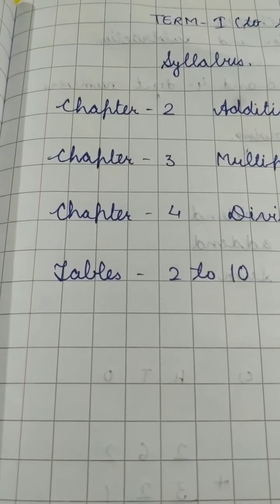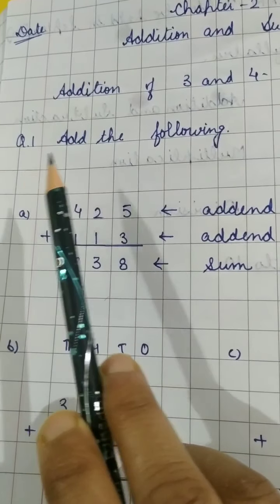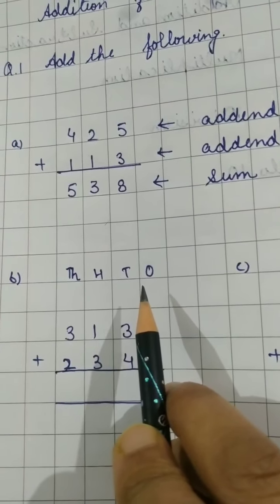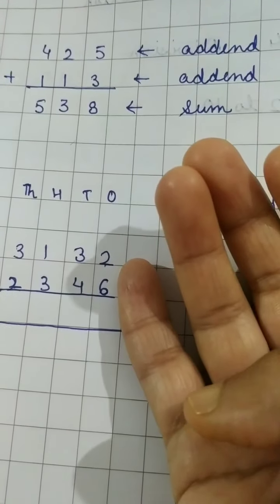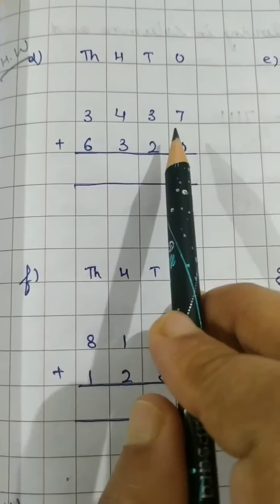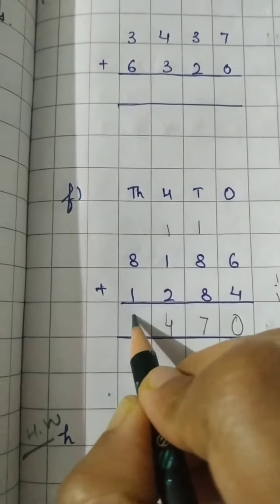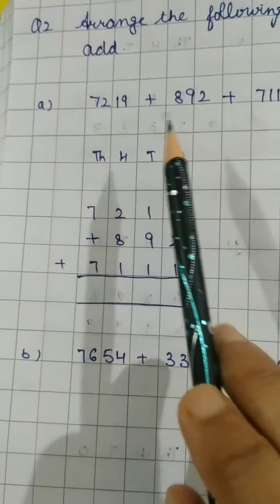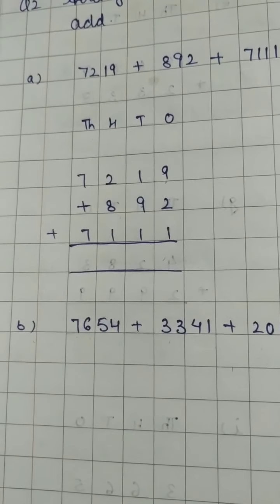Class- 3,Subject- Mathematics, Video-11, Ch-2 Addition & Subtraction (part-1) , by Mrs Sumita Sharma